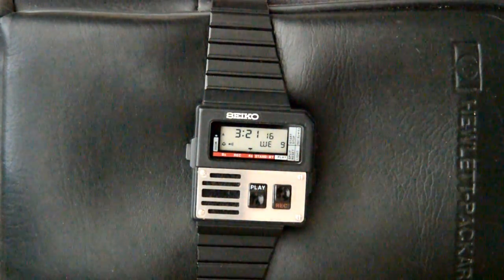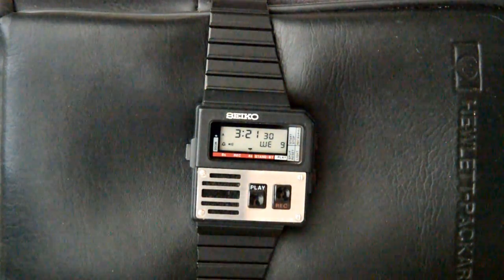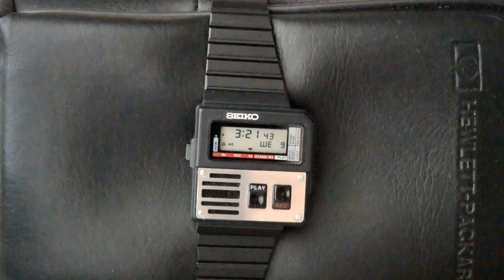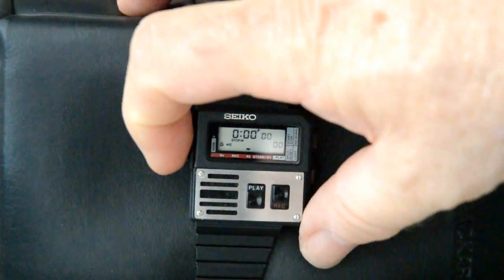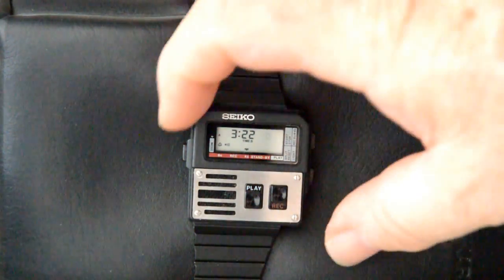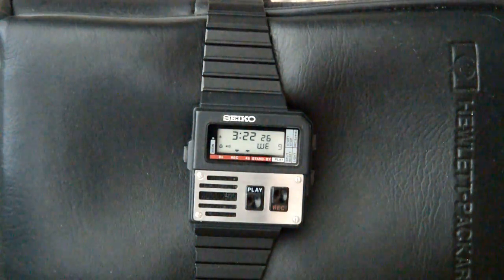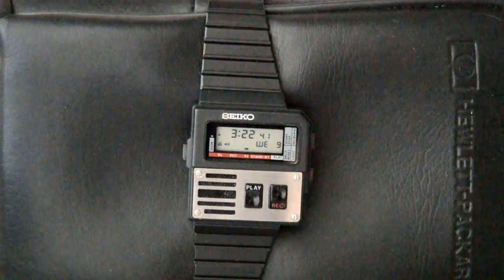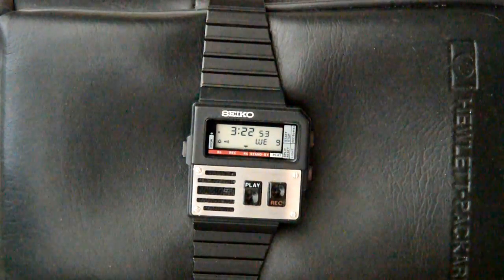Seiko M516 4009 Ghostbusters 1980's Watch, Voice Recorder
This is a great looking watch made in 1983 by Seiko.  It's model number M516-4009.  It is made from carbon fiber which was cutting edge at the time. All the functions work well and most are demonstrated in this video.  For those interested, I no longer have this watch.  It sold long ago.  But I could not sell it without making a video.

CORRECTION: In the video I say the record is about 10 seconds but I got a comment which pointed out it's actually closer to 5 seconds.

New info: 5/2/2022.
Although this watch was innovative at the time, today if you do a search on your favorite search engine with "Voice Recorder Watch" you'll be amazed what is available now. In addition there are apps for smart watches and phones for voice recorders. Have at it!